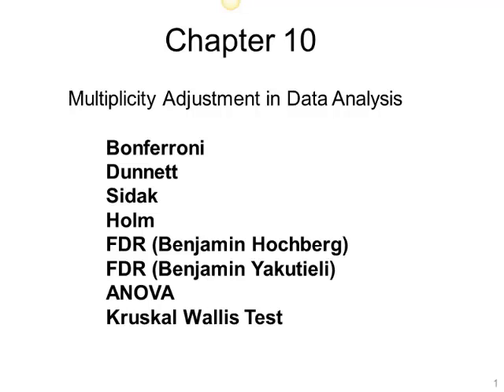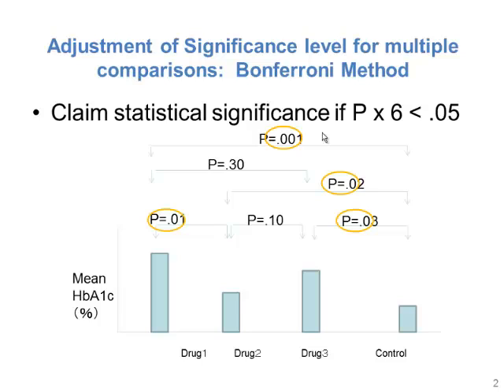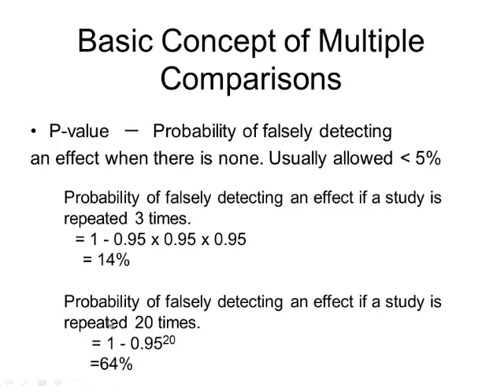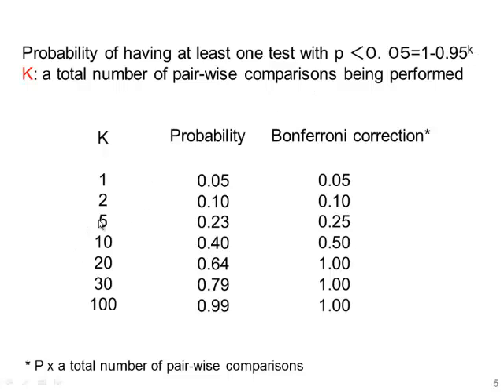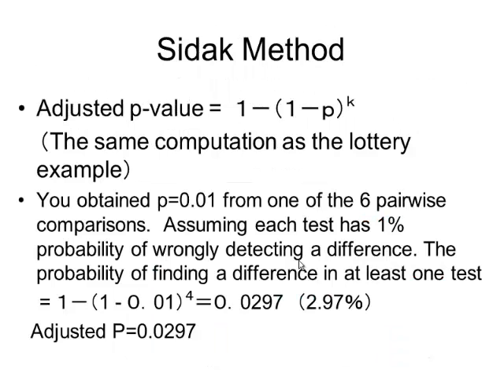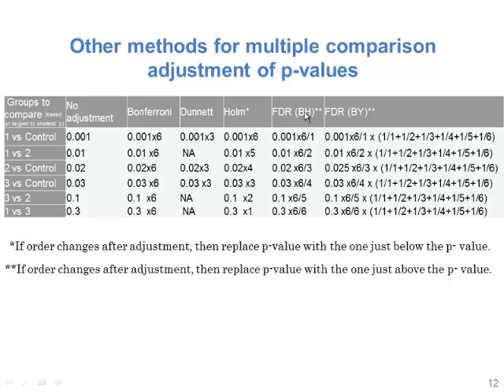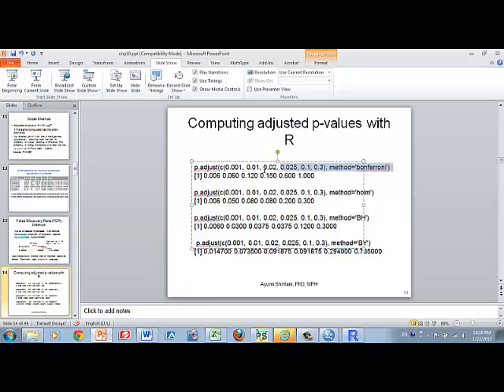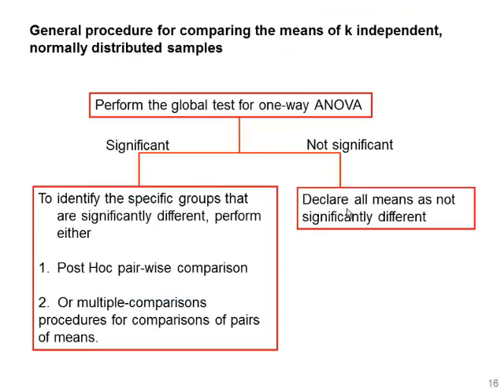Lesson 10 (1) ANOVA and Bonferroni Concept Part I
This video explains adjustment for multiplicity problem, ANOVA, Bonferroni, Dunnett, Sidak, FDR-BH, FDR-BY, Kruskal wallis, Mann-Whitney U